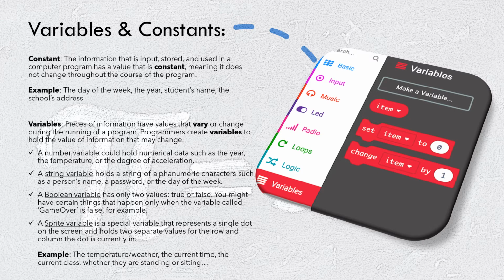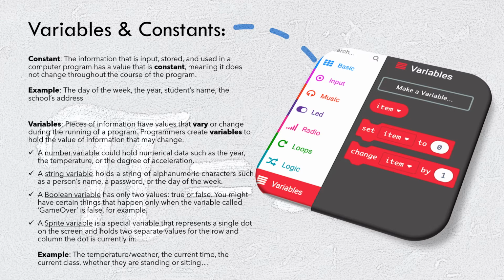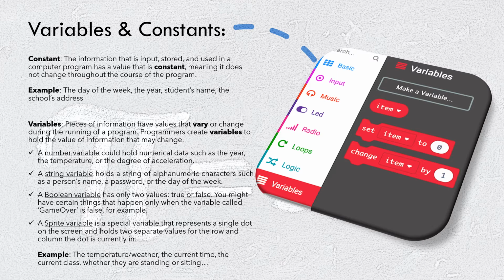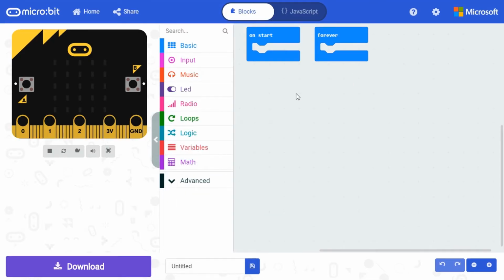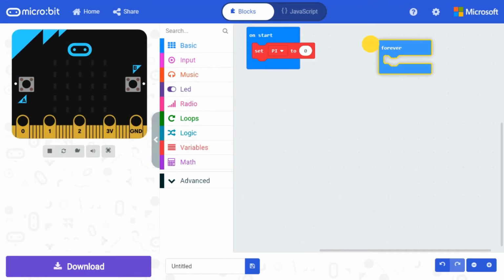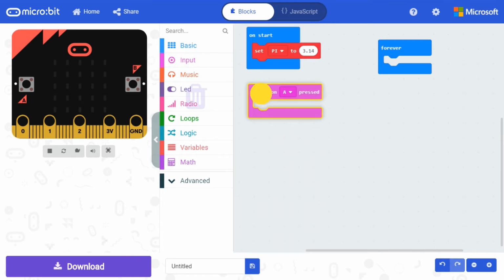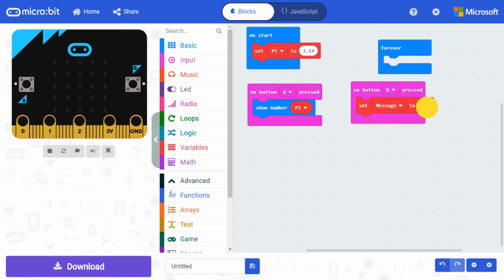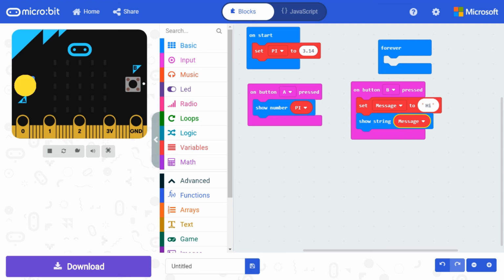MicroBit : What are Variables and Constants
Robotics challenge with Micro:Bit and basic programming skills.

"What are Variables and Constants?"

Age Group: Foundation, Year 1 - Year 3 school students

EYLF(Early Years Learning Framework) Learning Outcomes:

1.2 Develop emerging autonomy, interdependence, resilience and sense of agency
4.1 Children develop dispositions for learning such as curiosity, cooperation, confidence, creativity, commitment, enthusiasm, persistence, imagination and reflexivity.
4.2 Children develop a range of skills and processes such as problem solving, inquiry, experimentation, hypothesizing, researching and investigating.
4.3 Children transfer and adapt what they have learned from one context to another.
4.4 Children resource their own learning through connecting with people, place, technologies and natural and processed materials.
5.1 Children interact verbally and non-verbally with others for a range of purposes.
5.3 Children express ideas and make meaning using a range of media.
5.4 Children begin to understand how symbols and pattern systems work.
5.5 Children use information and communication technologies to access information, investigate ideas and represent their thinking.